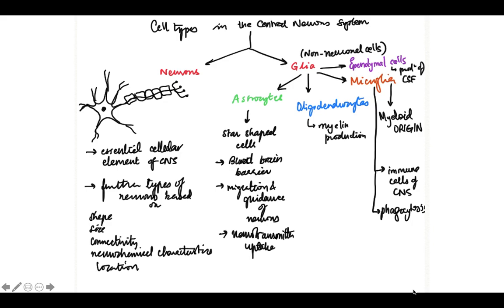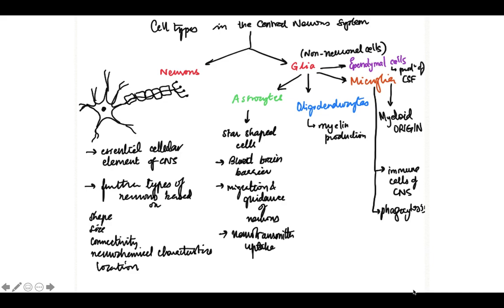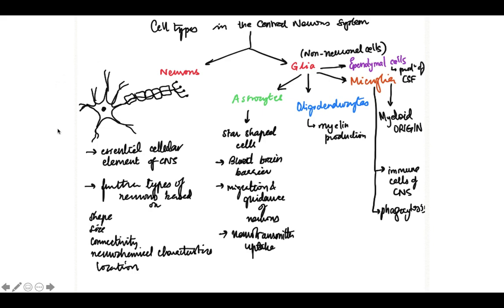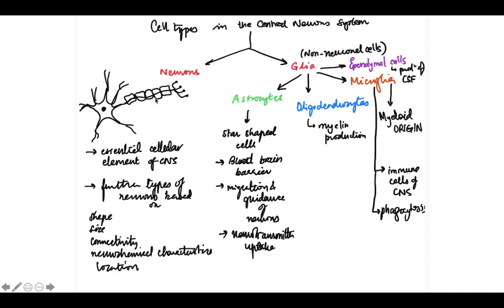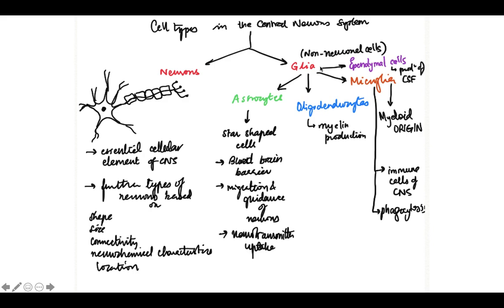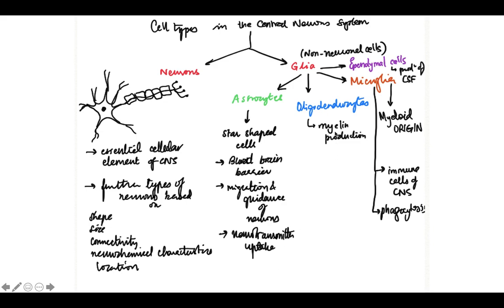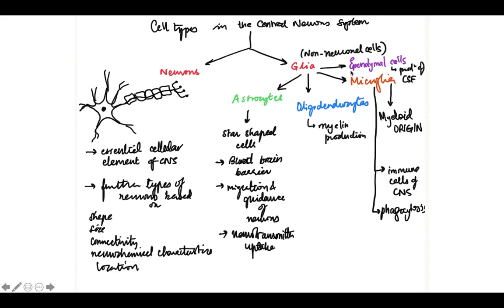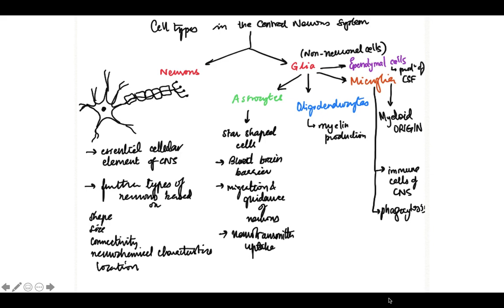Overview of cell-types in the Central Nervous System (CNS) - My notes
Cell types in the CNS could be broadly divided into two categories -
1. Neurons
2. Glia

I have tried to provide a flowchart in this video with a brief description about each of these cell types.

Happy learning!!!